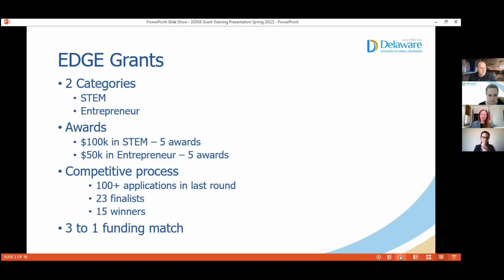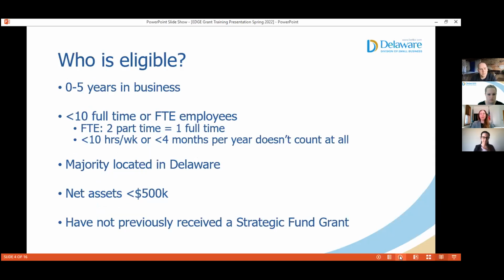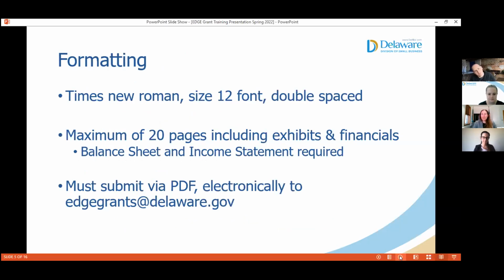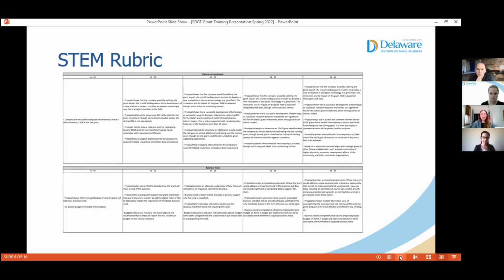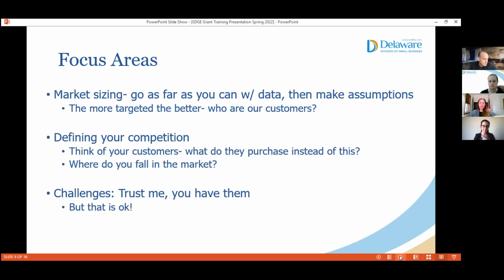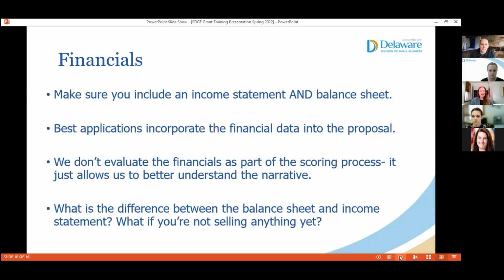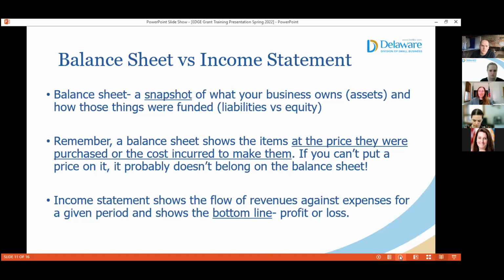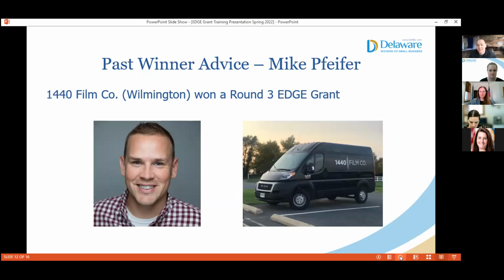EDGE Grants Spring 2022 Information Session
The Delaware Division of Small Business held an information session on applying for the EDGE Grants competition. The webinar featured a discussion on the program requirements, what's needed for a successful application, and attendees heard advice from a recent EDGE Grants winner on how to finetune their application. Recorded on March 15, 2022.